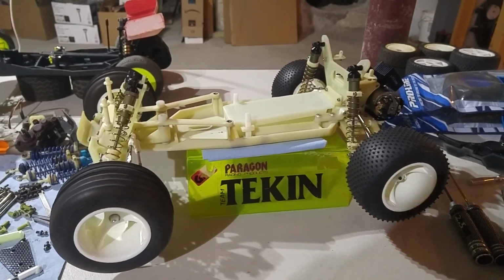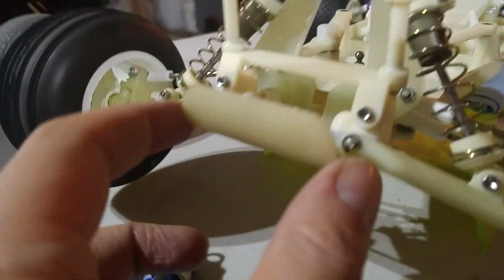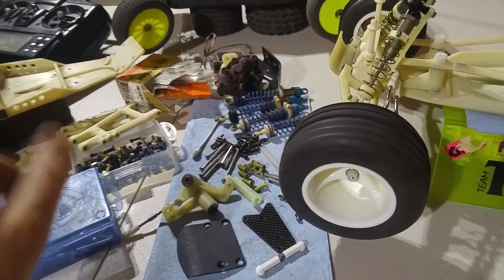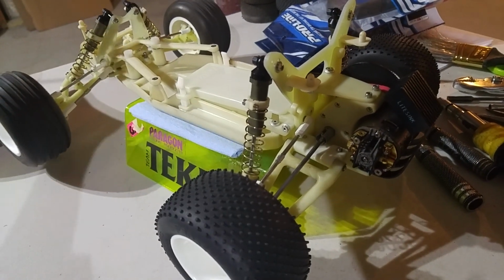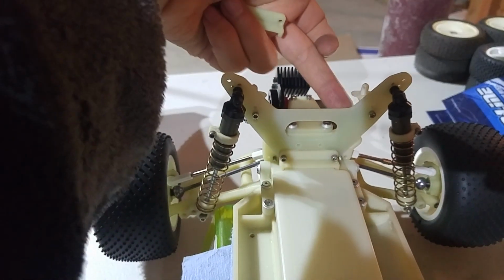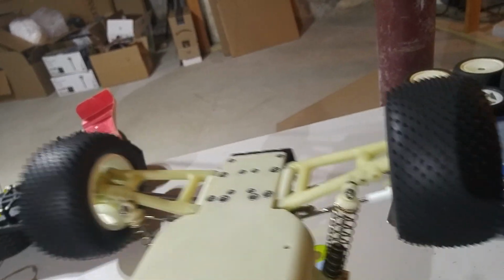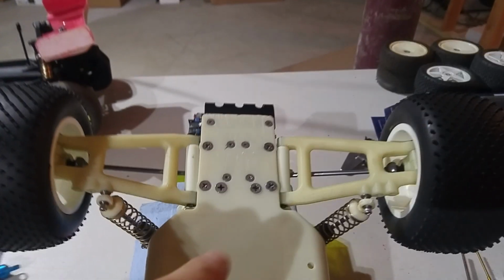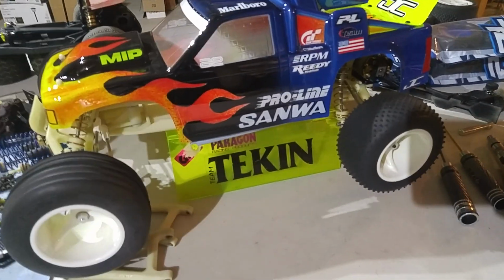Vintage RPM Ultramold RC10T update, 05/04/21